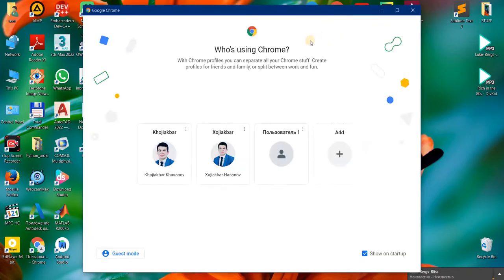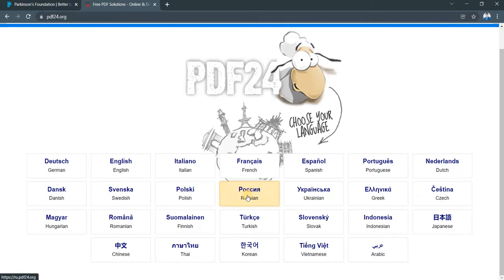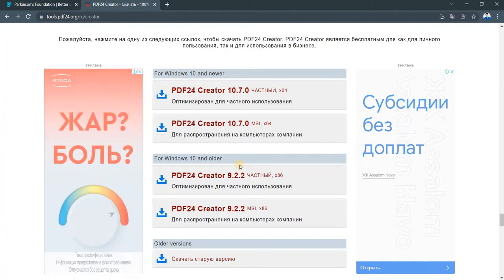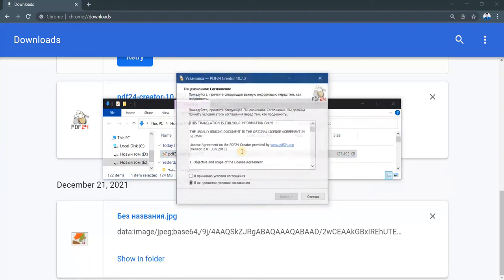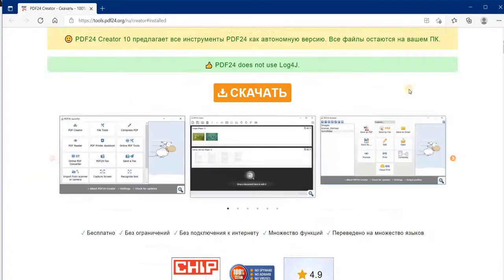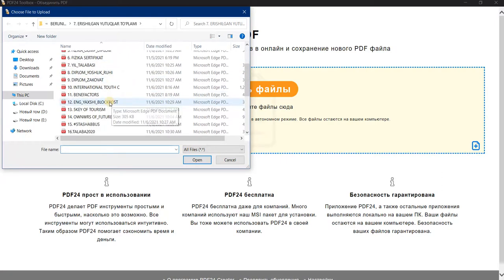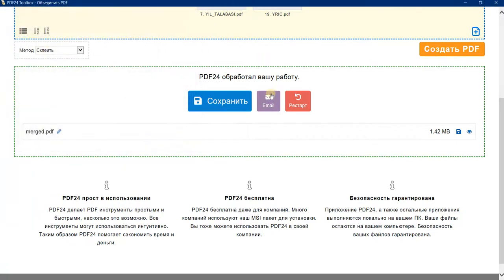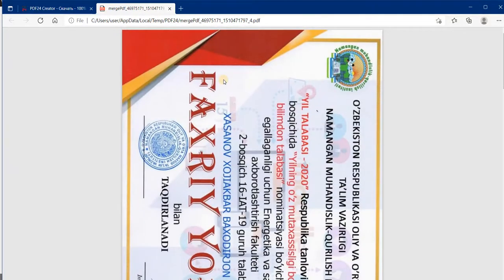PDF24 dasturi PDF24 ni yuklab olish va o'rnatish 2ta pdf fayllarni birlashtirish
Ushbu videoda PDF24 ilovasini qanday yuklab olish va o'rnatish ko'rsatilgan.  Shundan so'ng yana ikkita pdf faylni bitta pdf faylga qanday birlashtirishni ko'rib chiqing.  Agar bazi amallarni tushunmasangiz telegram dan so'rashingiz mumkin Inshaalloh qo'limdan kelgancha yordam beraman.
This video displays how to download and install PDF24 application. After that observe how to combine two ore more pdf files to one pdf file. If you don't understand some actions, you can ask it from telegram Insha'Allah I will help you as I can.